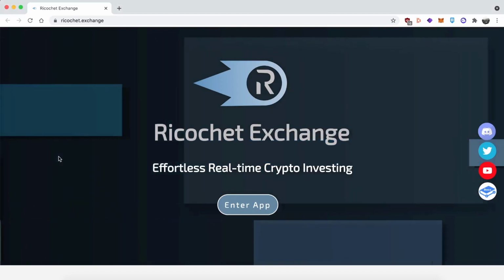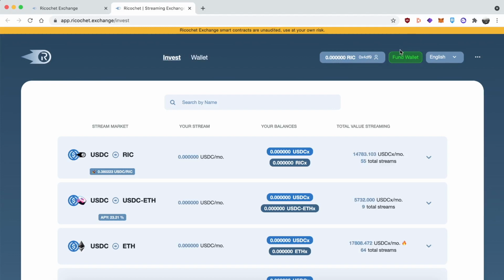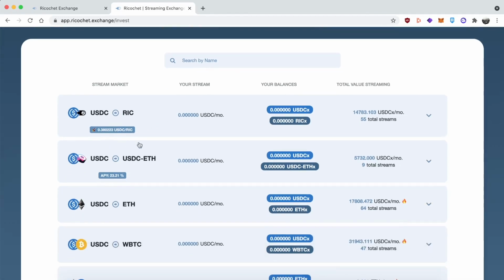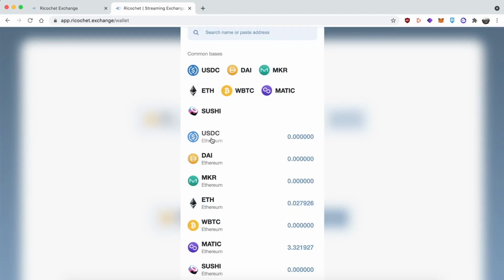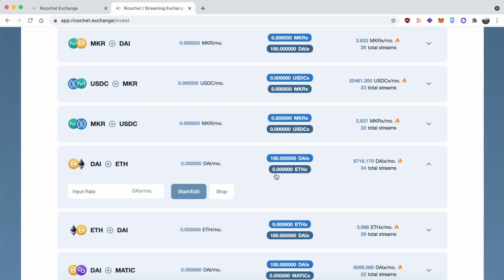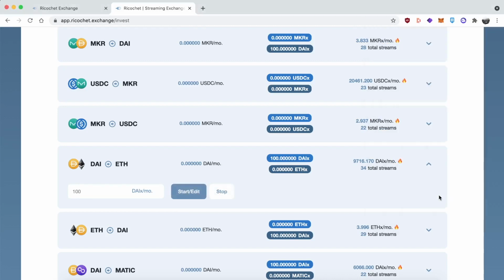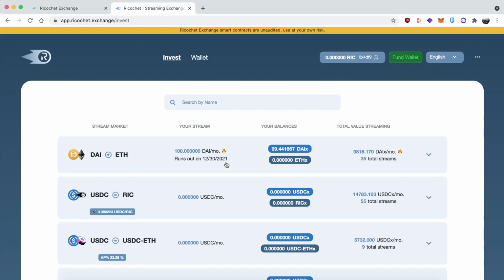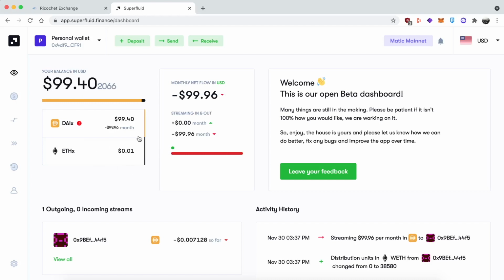Ricochet Exchange - Streaming Trades on Polygon (Updated)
Ricochet has updated their platform and introduced a new UI + some new features - time for a new tutorial!

Ricochet Exchange allows users to trade ERC20 tokens using streaming, continuous payments. Ricochet is based on "super tokens" which are part of the Superfluid platform, a streaming payments protocol on the Polygon Blockchain.